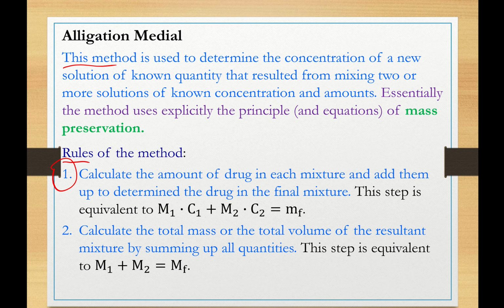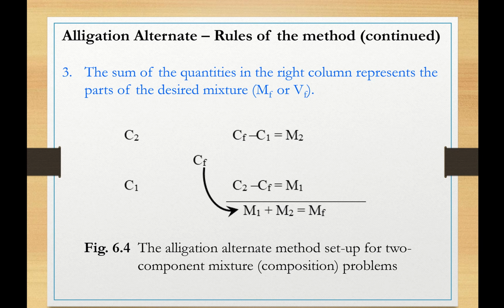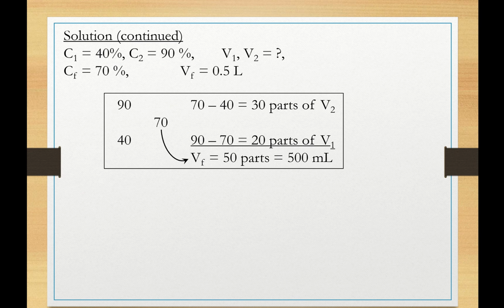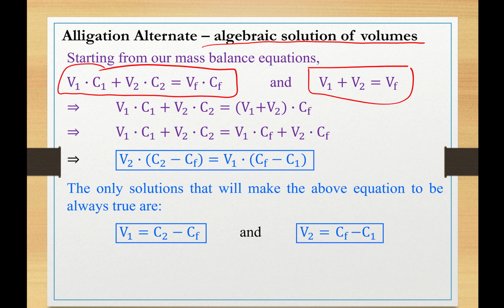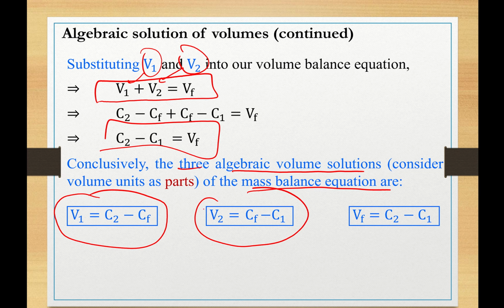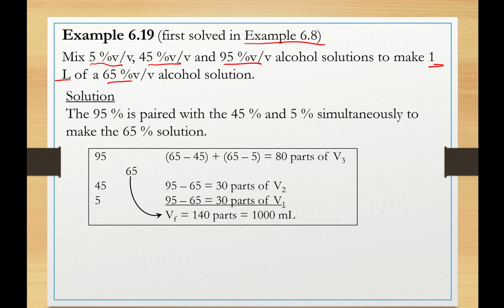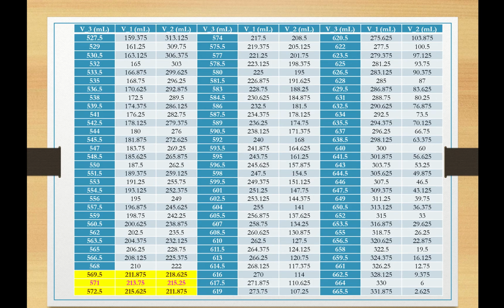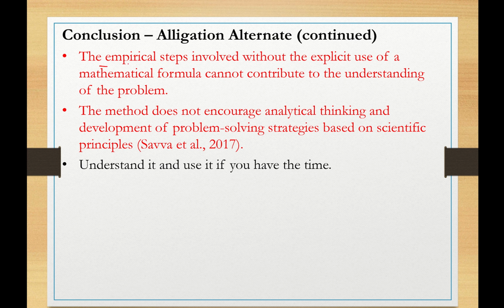Lesson 15 Alligation Methods 11042019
Alligation Alternate